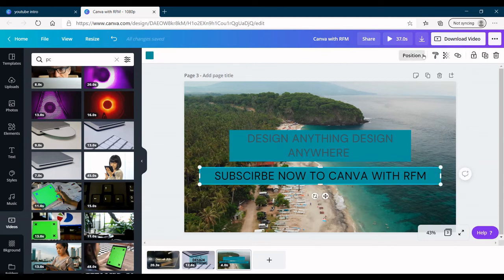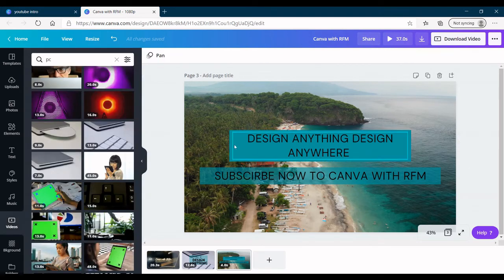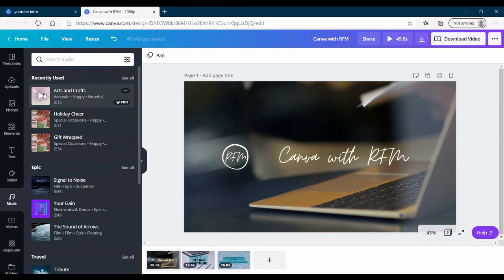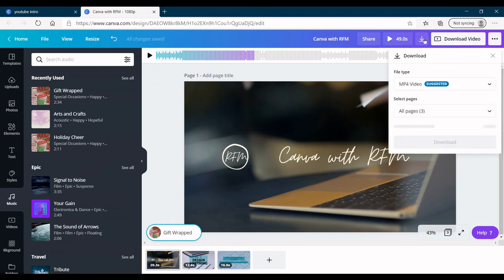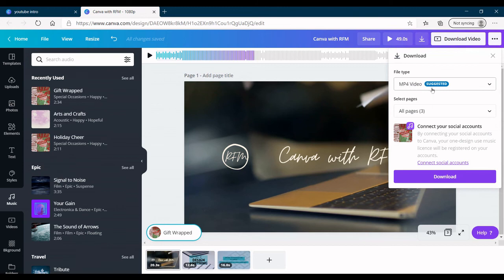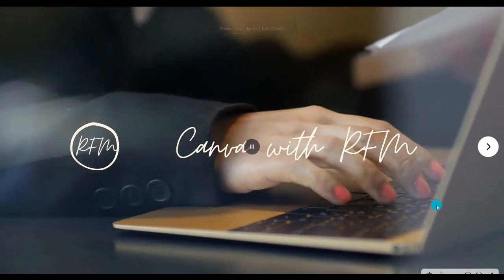How to make a simple Youtube intro for free using Canva - RFM